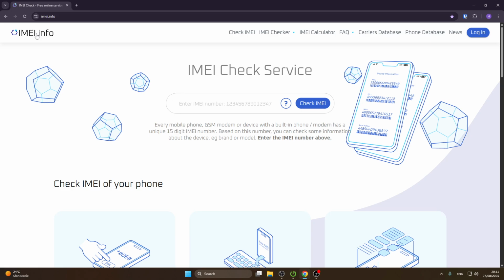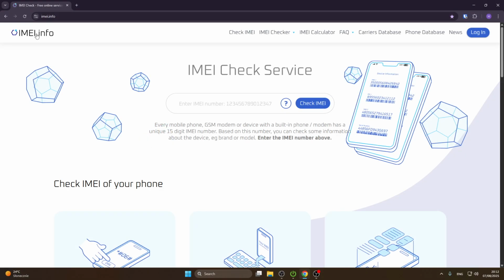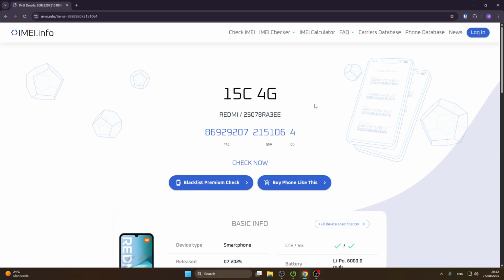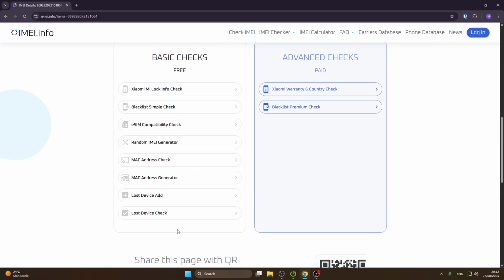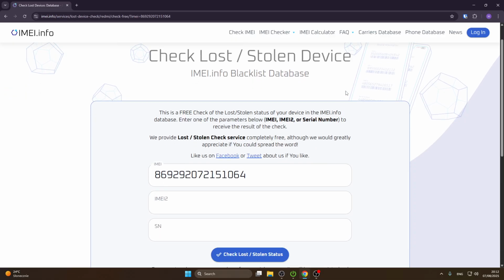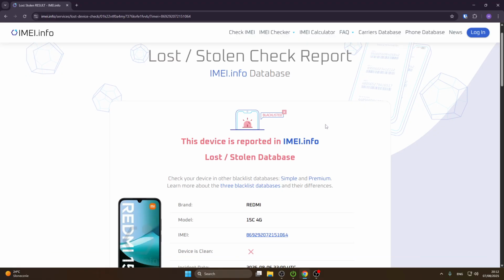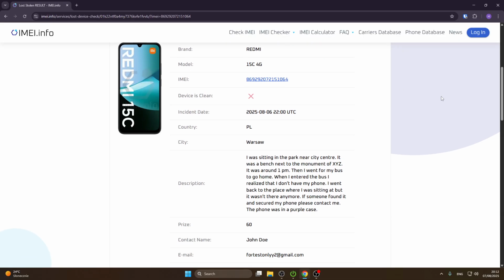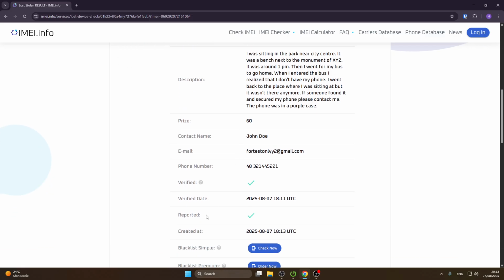REDMI 15C 4G – How to Check Lost or Stolen Device Status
If you have lost your REDMI 15C 4G or suspect it has been stolen, this video will show you how to check the status of your device using the IMEI number. Learn how to use the IMEI_info_Page to find out if your REDMI 15C 4G is reported as lost or stolen, and see important details such as the incident date, location, and contact information. This step-by-step guide will help you quickly verify the status of your REDMI 15C 4G and understand what information is available in the lost/stolen device database. Make sure to have your IMEI number ready to follow along and get the most accurate results for your REDMI 15C 4G device.

How to check lost or stolen status on REDMI 15C 4G?
How to use IMEI number to find lost REDMI 15C 4G?
Where to check if REDMI 15C 4G is reported stolen?

0:00 Introduction
0:06 Entering IMEI number on IMEI_info_Page
0:19 Checking device details
0:29 Finding lost/stolen device status
0:43 Viewing report details and results
1:15 Summary and tips